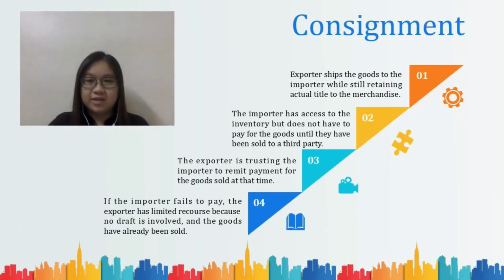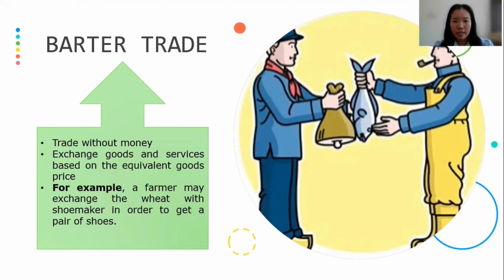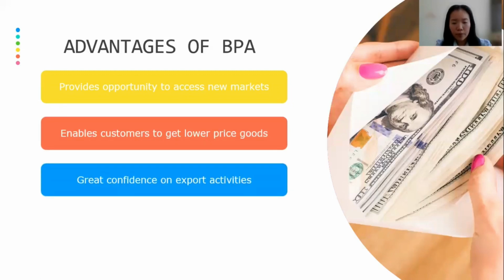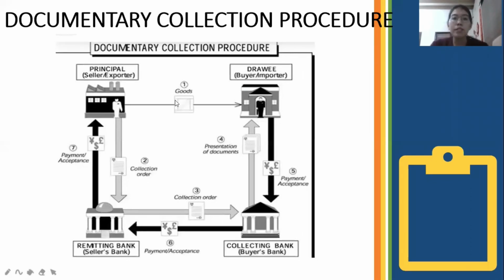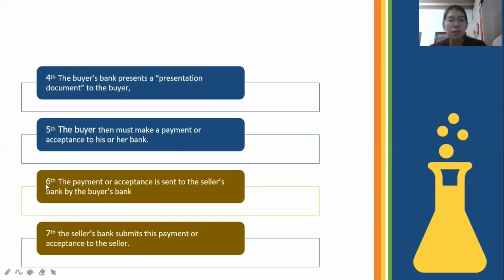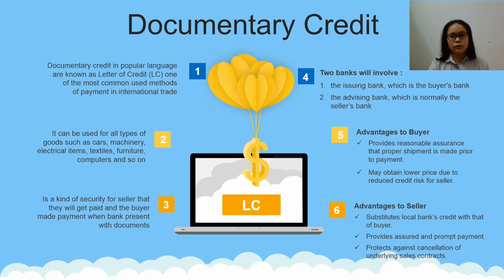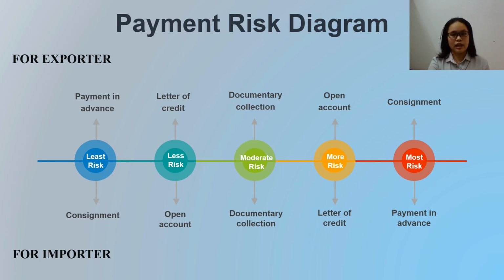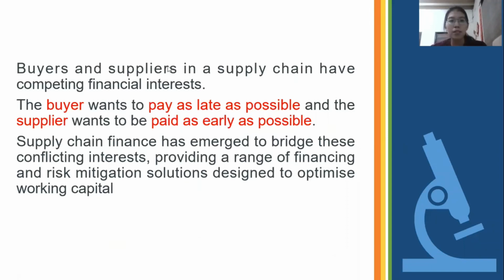BWBB3063 International Trade & Finance （Topic2）